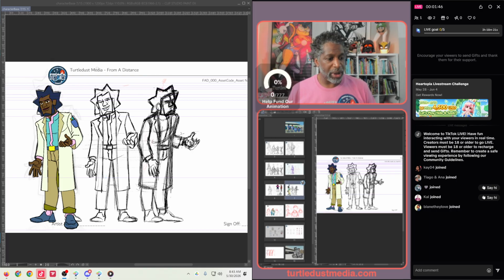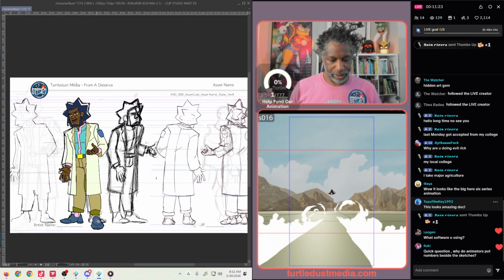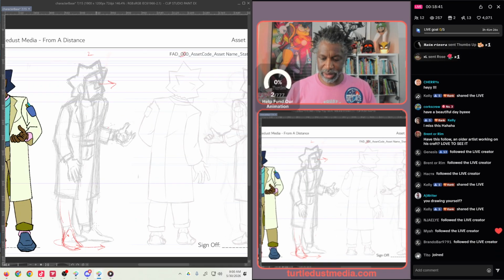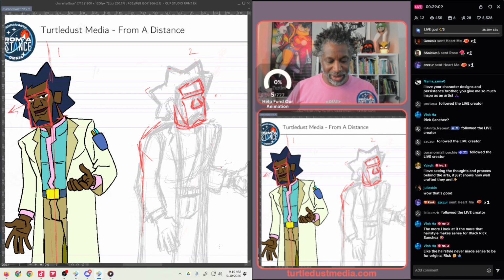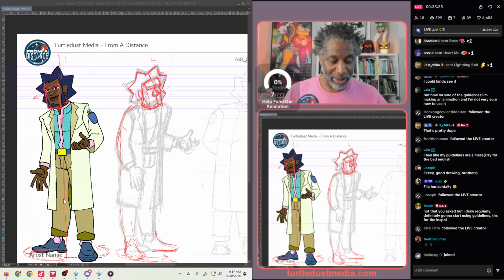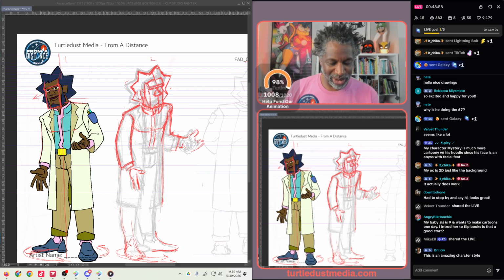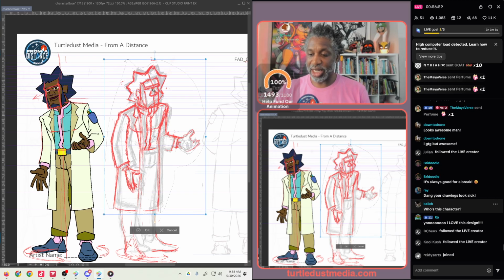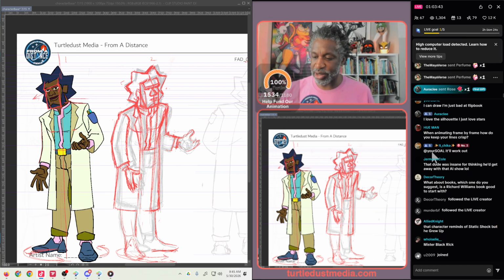Turtledust Media Presents: Black Animation Matters Live